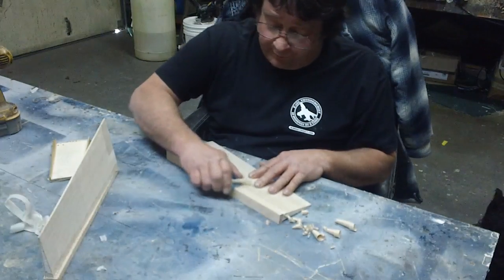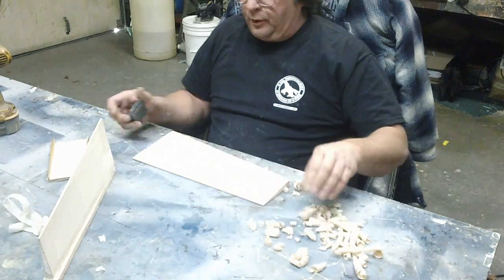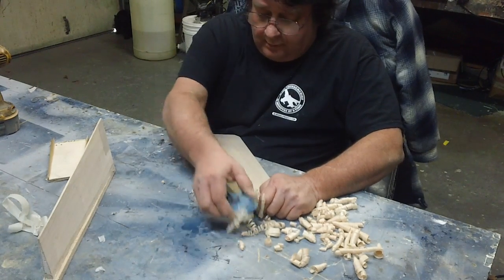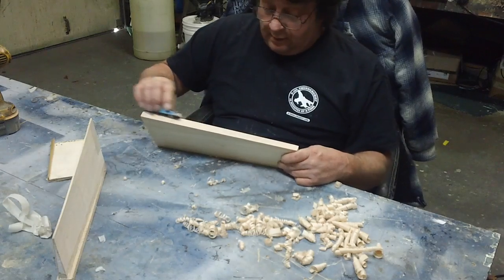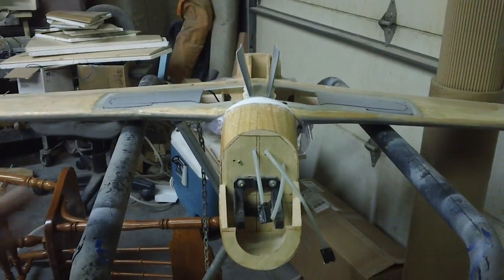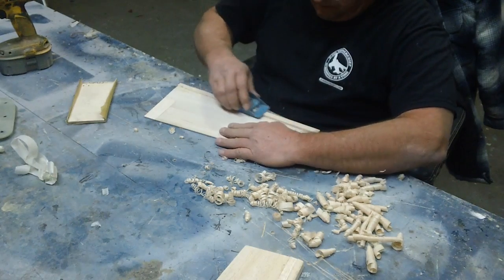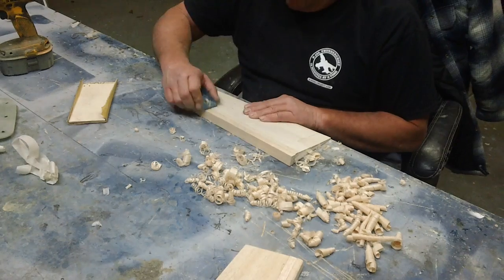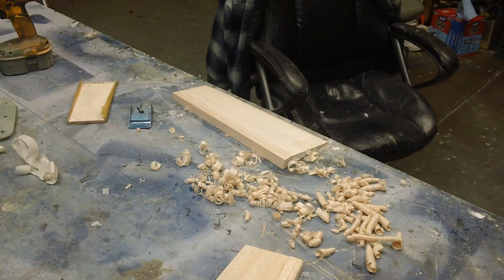working on F-18 flaps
using a plain to shape leading edge of flaps